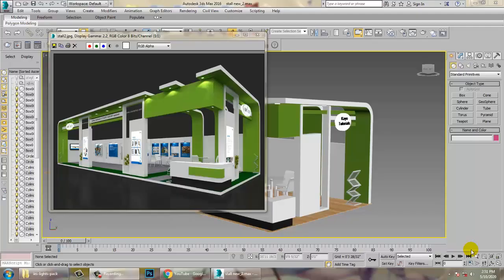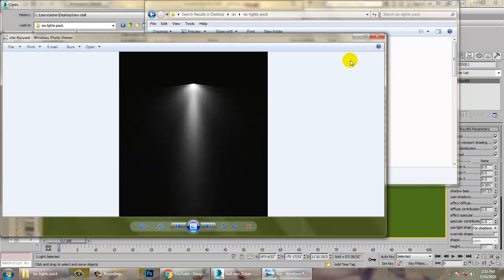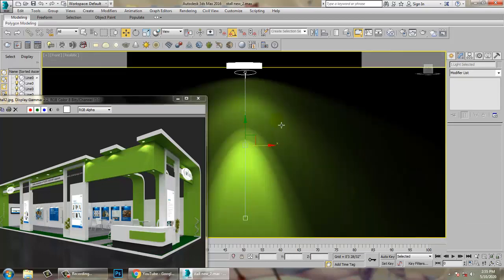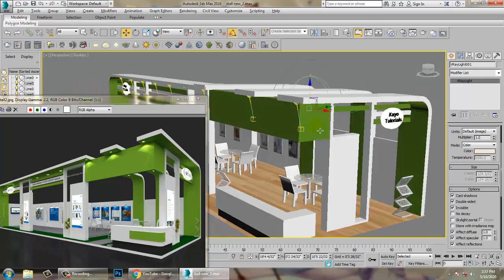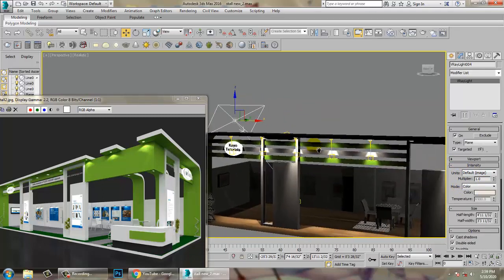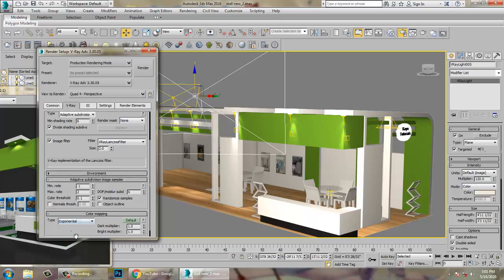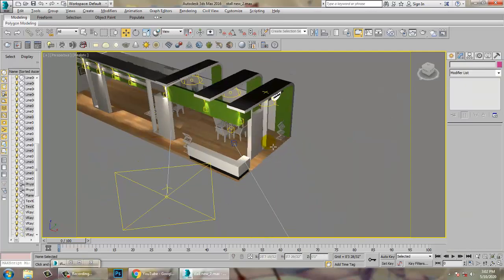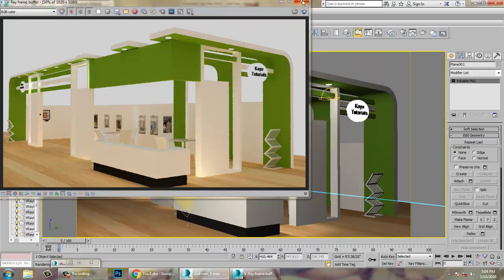Tutorial on Modeling, texturing and Lighting a 3d stall in 3dsmax using Vray ( Part 6)